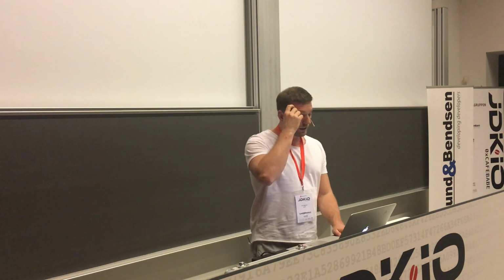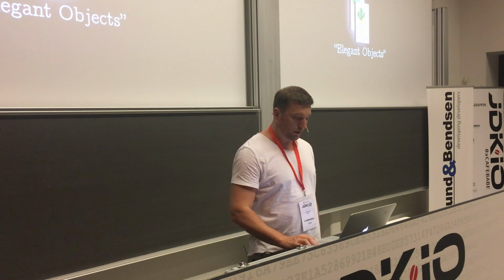Java Annotations Are Breaking Your Architecture (Here’s Why)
Java annotations don’t just add metadata — they move logic outside your objects.
In DI-heavy systems, your framework may control more than you think.

This talk explores what really happens to your Java architecture when annotations, dependency injection, and runtime mechanisms start managing object creation and behaviour.

You’ll see:
▫️ How @Inject changes who actually creates your objects
▫️ Why annotation-driven code alters object boundaries
▫️ What runtime behavior (AOP, code generation) means for architectural clarity
▫️ How frameworks influence structure beyond what’s explicitly written
▫️ The difference between explicit construction and container-managed creation
▫️ The architectural trade-offs behind annotation-driven development

👉 Ideal for: Senior Java developers, backend engineers working with DI frameworks, software architects, engineering leaders evaluating framework-heavy systems.

If you care about long-term maintainability, explicit design, and structural integrity — not just speed and convenience — this talk will likely change how you think about modern Java.

00:00 Are Java Annotations a Bad Idea?
01:36 OOP-First Tools: Why I Built Them
04:06 When Your Objects Stop Doing the Work
09:03 The Trap Most Java Teams Fall Into
12:05 Code You Don’t Control Runs Your App
15:00 AOP: Invisible Behaviour Injection
29:28 How to Build REST Without Annotations
31:14 @Inject Hides Object Construction
35:02 How Static Methods Weaken Object Design
37:01 Q&A